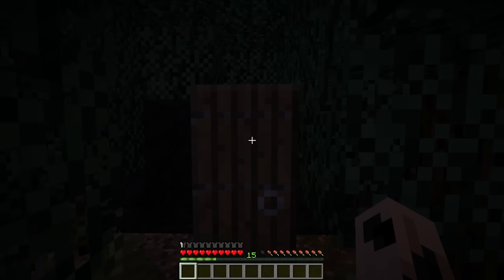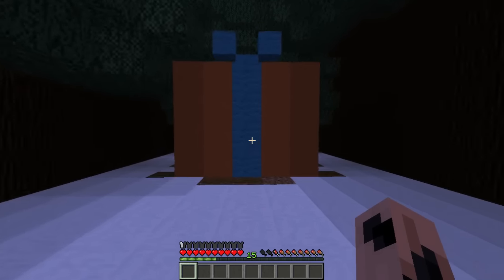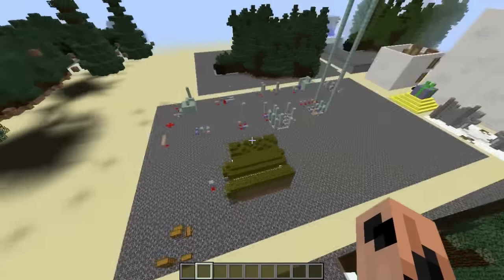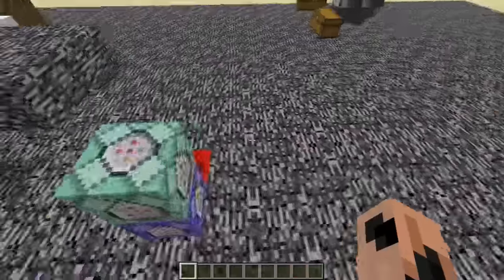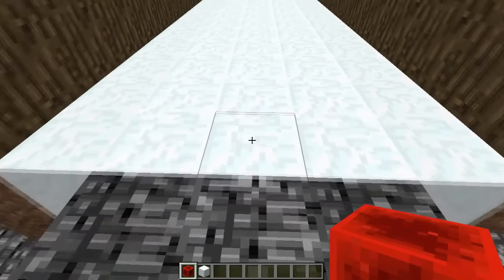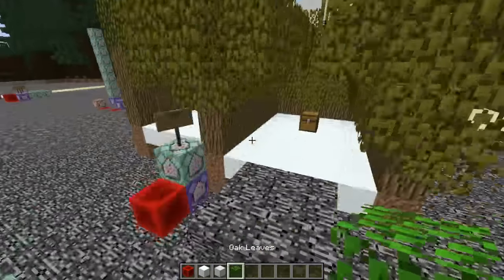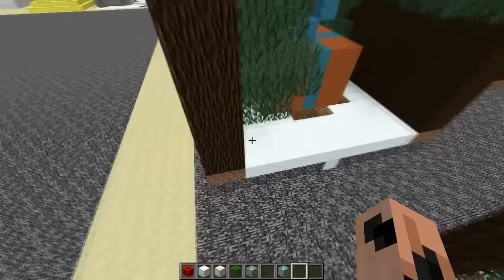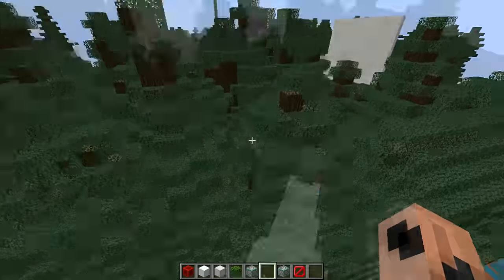Minecraft - Command Block Calendar 15th "Never ending hallway"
It's like one of those dreams where it does not matter how fast you run you don't get anywhere! Lucky for use we can just turn it off when we are done.